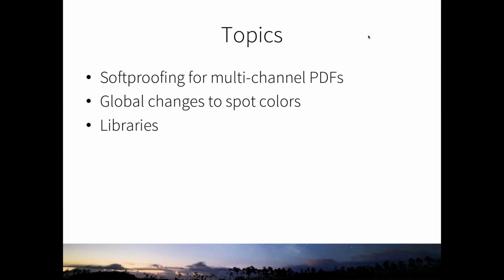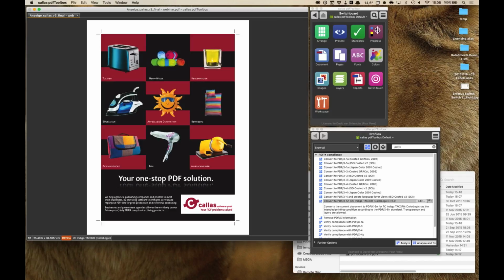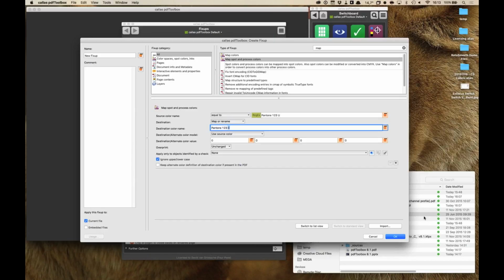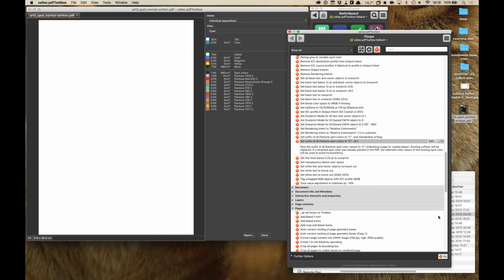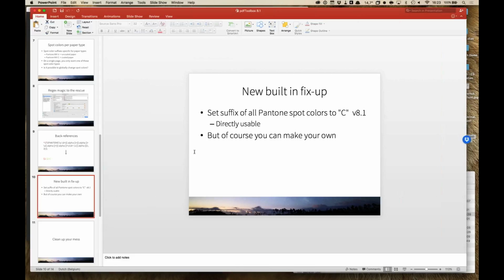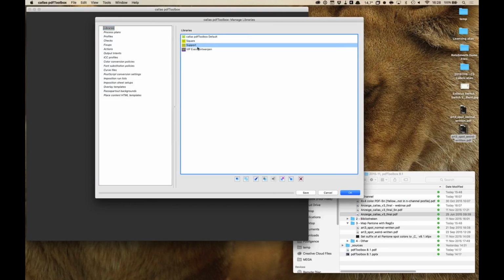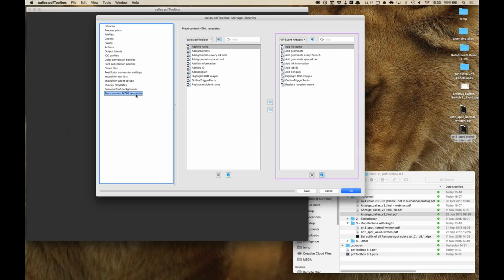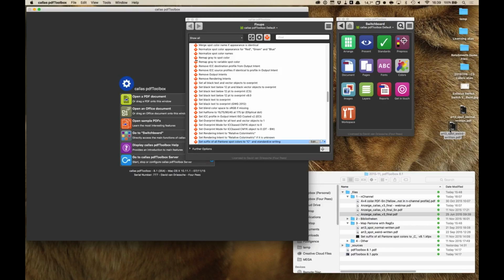What's new in pdfToolbox 8.1?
pdfToolbox 8.1 improves profile management and introduces support for PDF/X-5n soft proofing. The new features will be explained in this webinar.